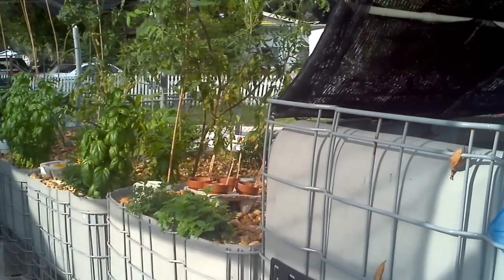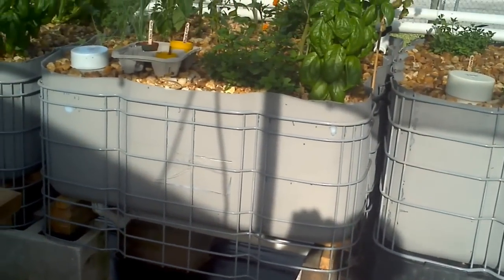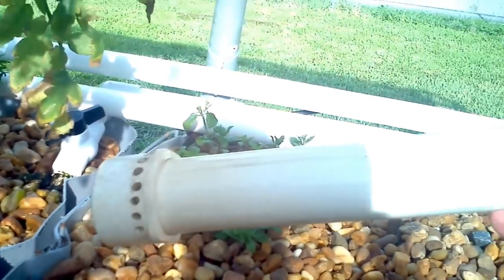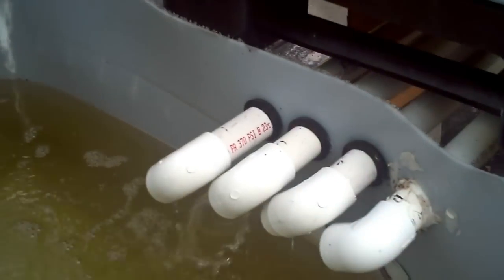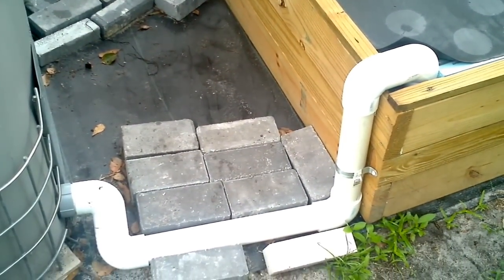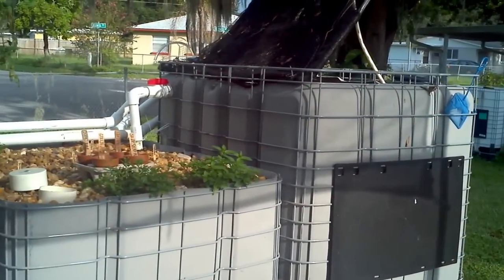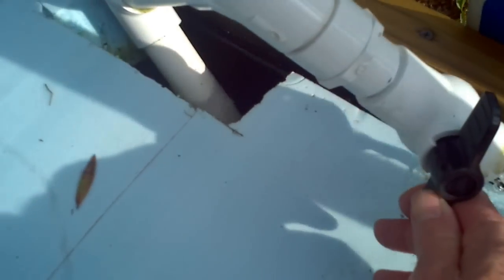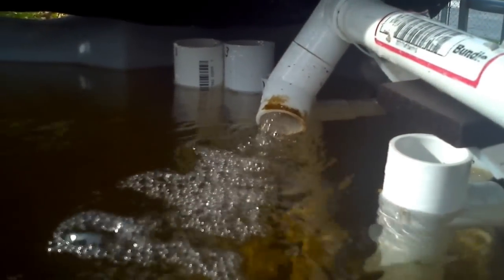HOWponics Aquaponics Plumbing 8/18 Review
We've had a lot of views of our plumbing video, so here's a little more detail. I should note I do not use any glue on my connections. I use teflon tape. Just put a couple of wraps of tape on your connections and carefully put them together. It makes a tight fit and prevents leaks. Don't let the plumbing scare you. If what you do doesn't work out, changing it is easy since you didn't use glue.
And, by the way, I said the water flows at 600 gpm. I meant to say 600 gph. Big difference!